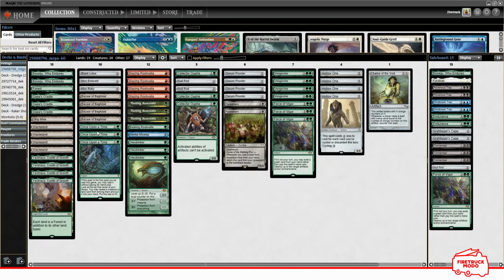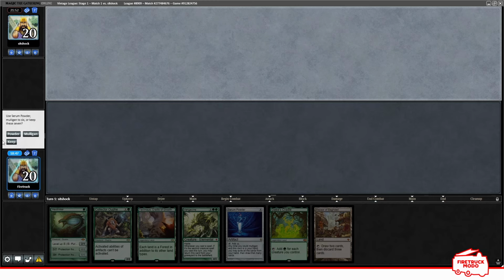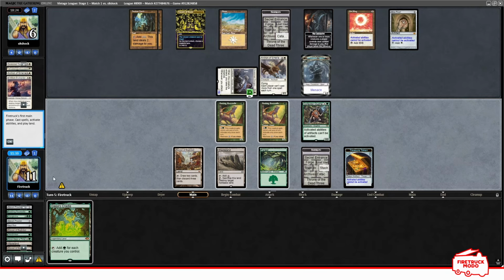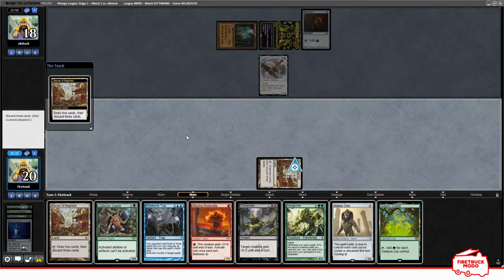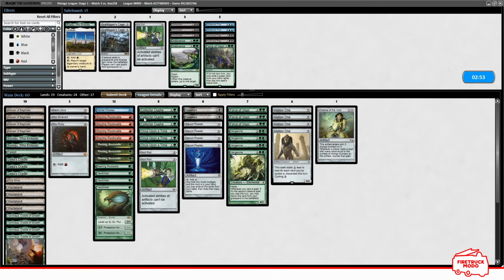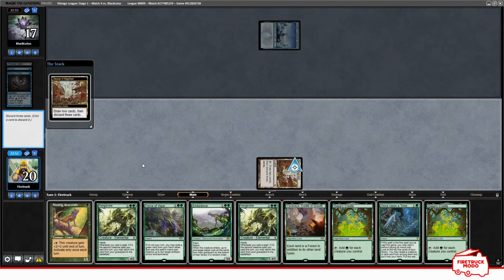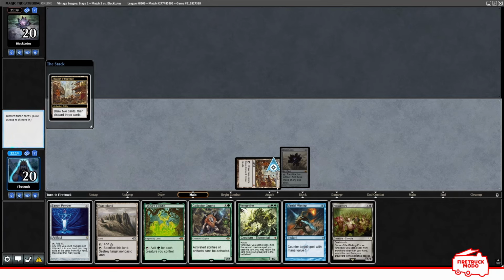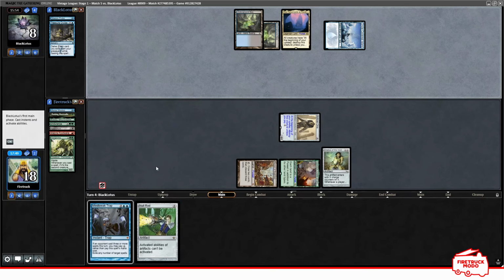VengeVibes - Vintage AggroVine League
Last run at vintage before Tarkir Dragonstorm so we run Mono green AggroVine through a league

00:00:00 Intro
00:03:10 Round 1 vs Mono White Initiative
00:25:02 Round 2 vs Mono White Initiative
00:33:52 Round 3 vs Lurrus Beseech Storm
00:50:16 Round 4 vs Doomsday
00:57:49 Round 5 vs Doomsday